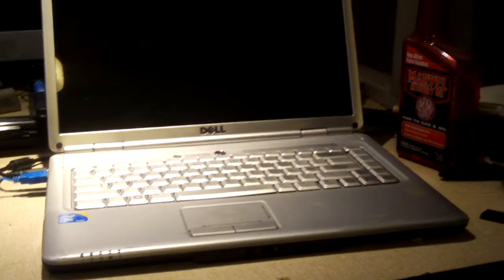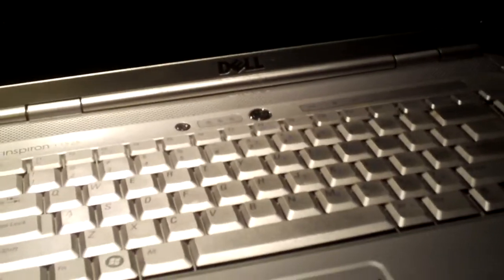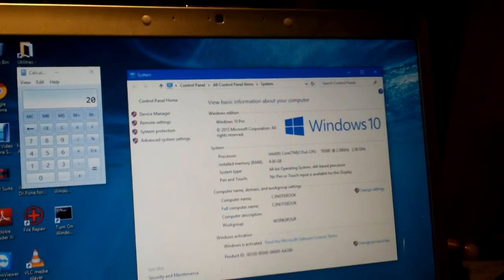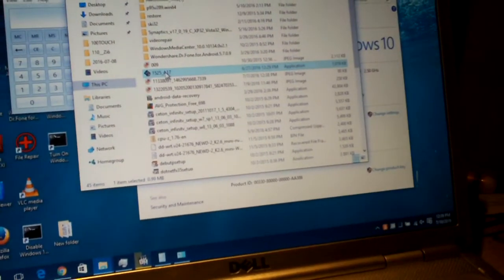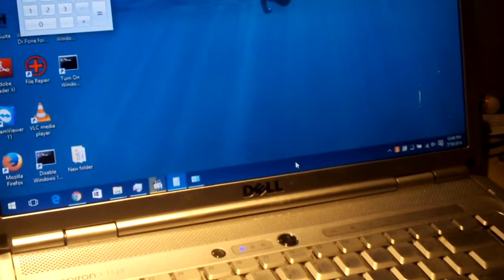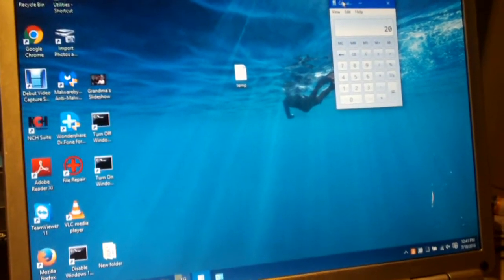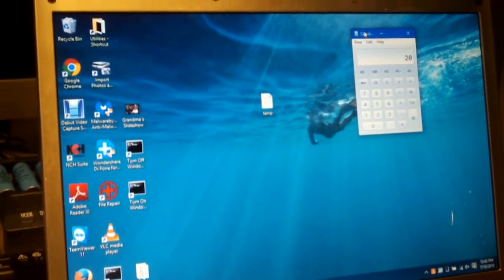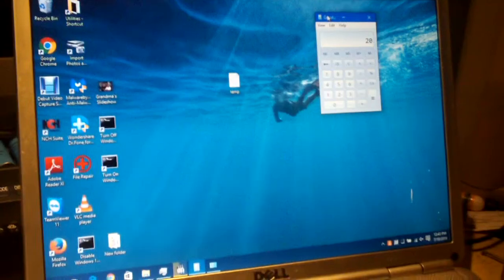Dell Inspiron 1525 - How to cure Faulty HW BSODs in Windows 10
If you have a Dell Inspiron 1525 laptop or similar machine that is experiencing frequent "Faulty Hardware Corrupted Page" BSODs under Windows 10, make sure you update your BIOS. In the case of the Inspiron 1525, updating the BIOS cured the issue for me.